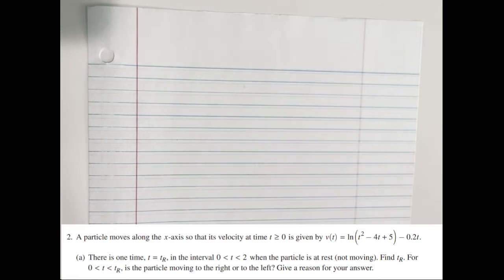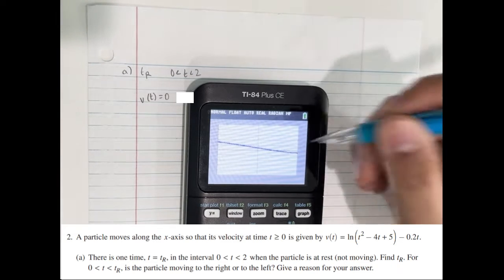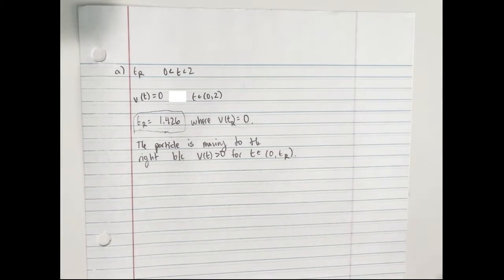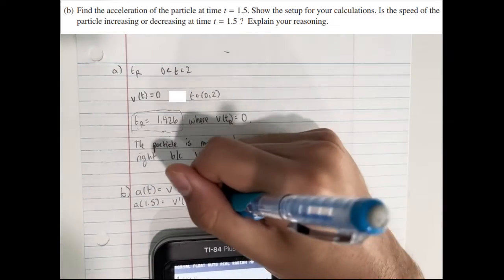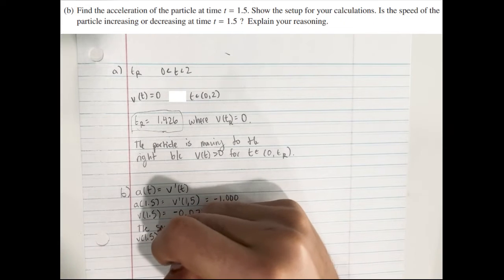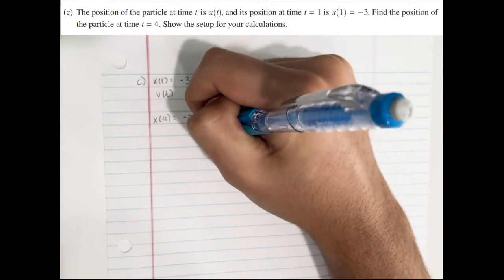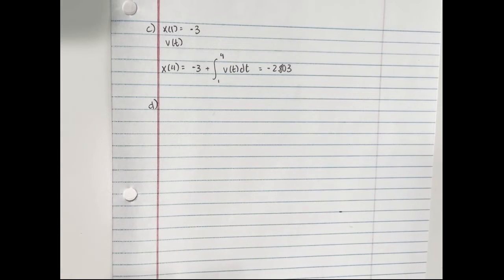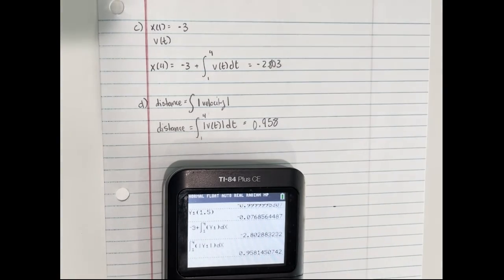2024 AP Calculus AB FRQ 2 Walkthrough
Hello, the College Board released the AP Calculus BC and AB Exam FRQs that we all took a little while ago. Now that they are here, I'm making walkthroughs of them so you can check your answers and find out how to do any of them in case you were unsure. In this video I go over AB FRQ 2, the rest the ones I've made so far are on my channel.